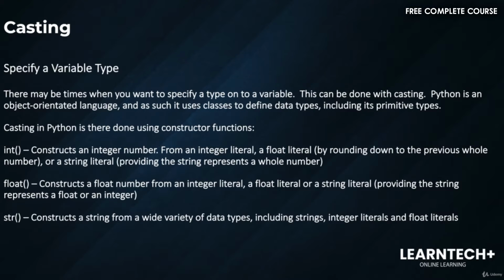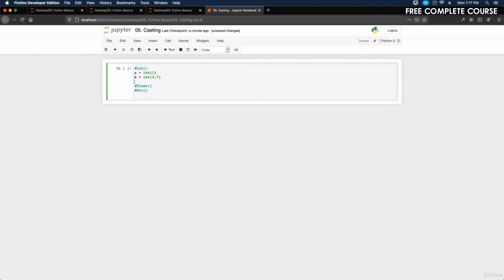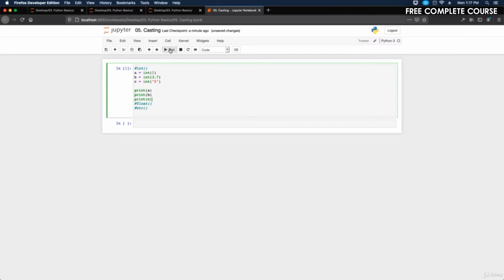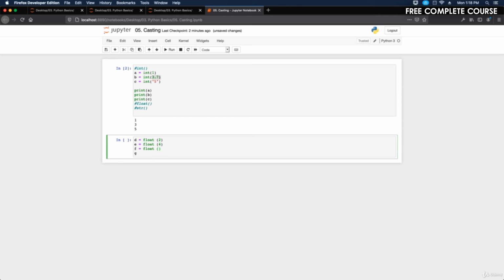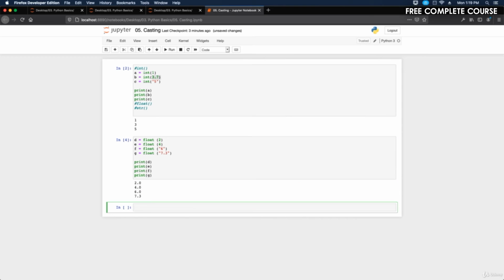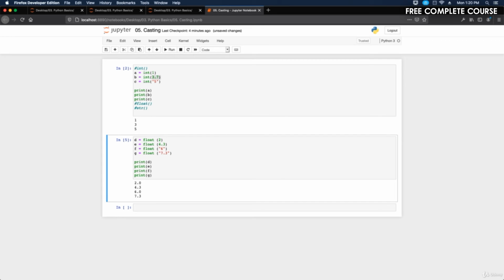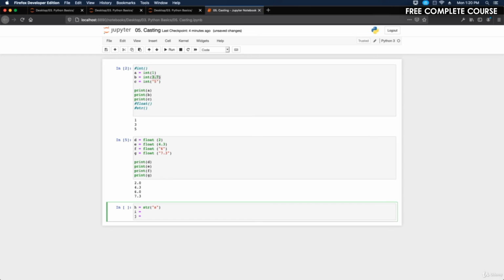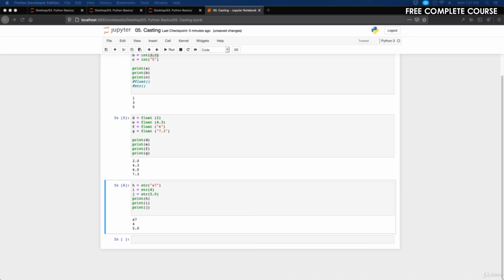#25 - Casting | Python Full Course - Beginner to Advanced [FREE]